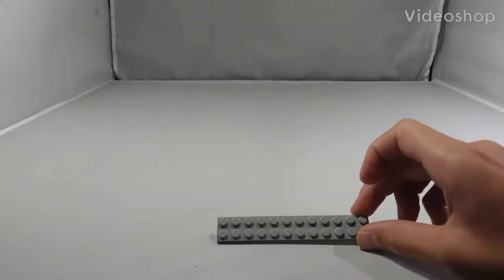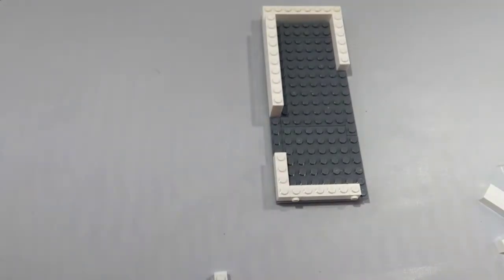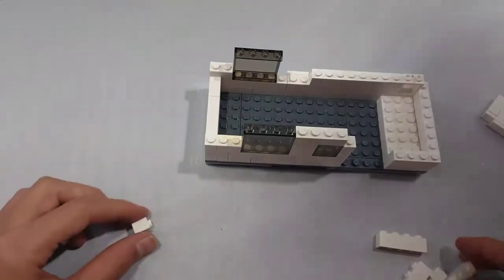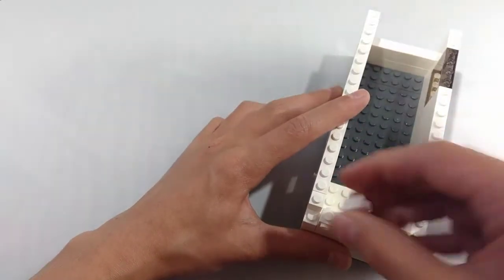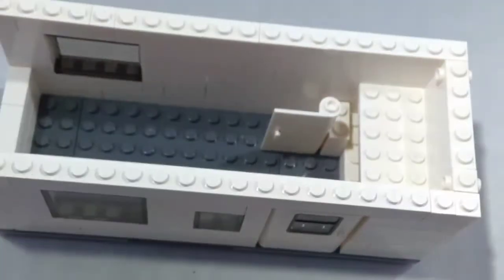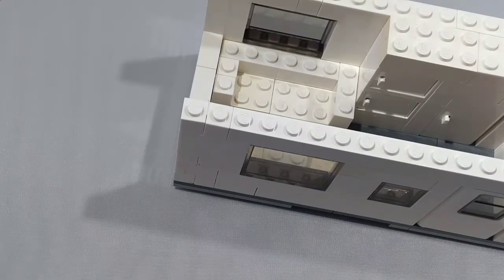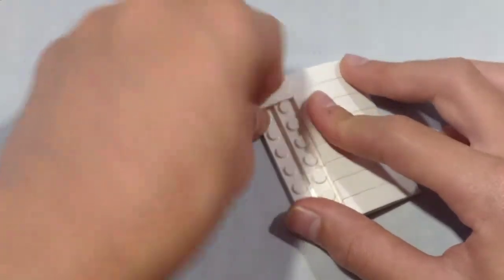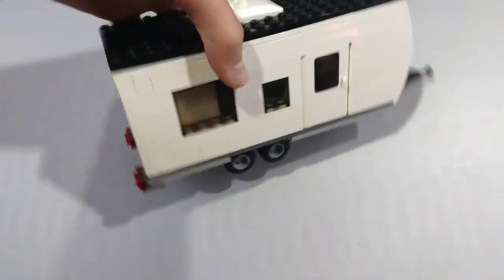Tutorial on the Jayco Jay Feather X213 Travel Trailer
Tutorial on the Jayco Jay Feather Travel Trailer